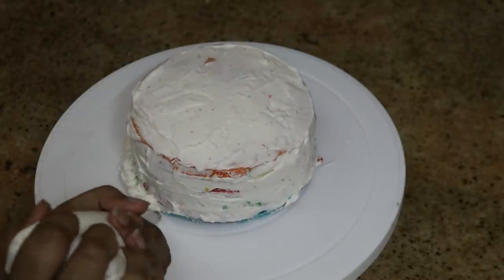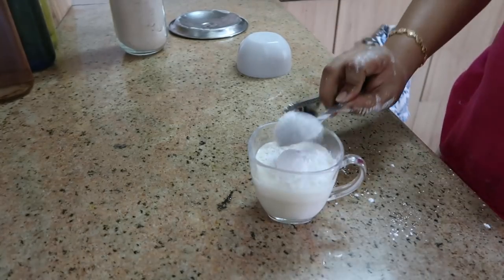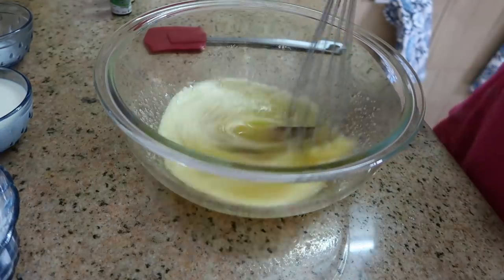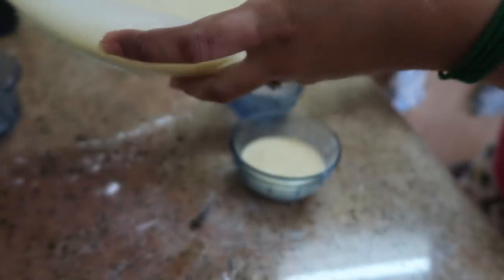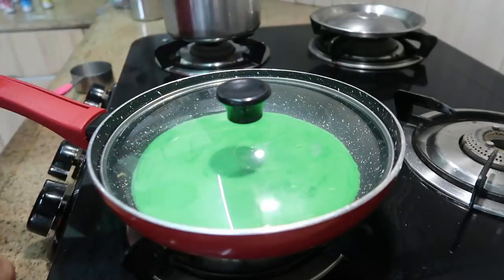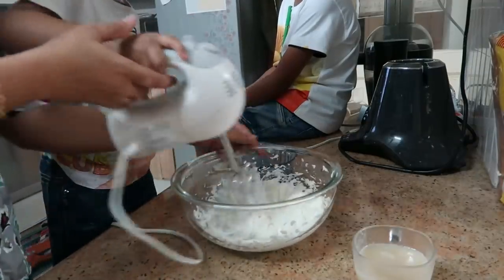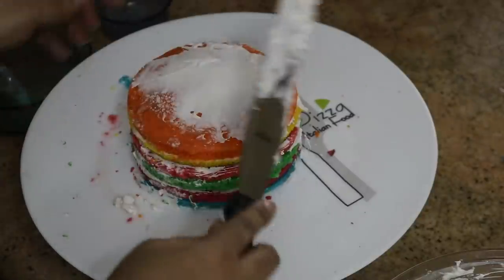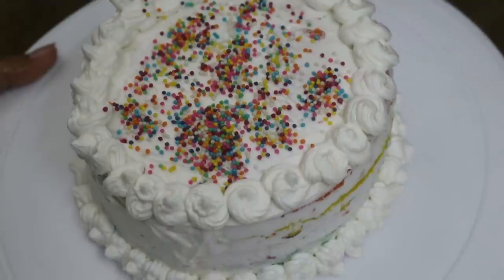No Oven Rainbow Cake / Colourful Cake In FryPan In Tamil / May2020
Lodge CastIron 10.5inch Griddle
Lodge Skillet 12 inch
Marble Wallpaper
Dobble Game For Kids
Prestige 5l Cooker
Prestige 2L Cooker
Vinod Steel Cookware(Combo)
Vinod Steel Kadai 2.5L
Philips Viva Juicer HR1855
Preeti Zodiac Mixer
Morphy Richards OTG
Vegetable Chopper
Magnetic Planner Sheet
Fridge Storage Box